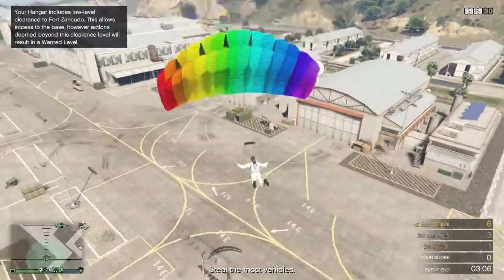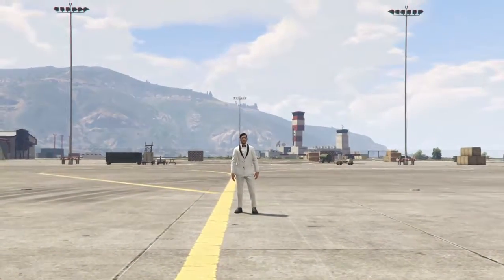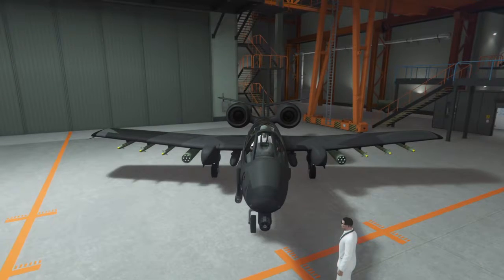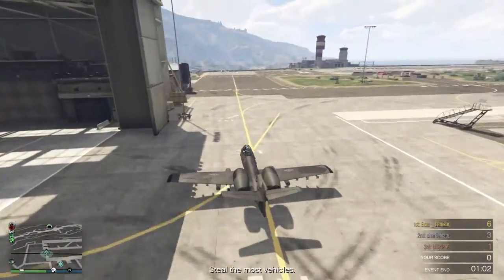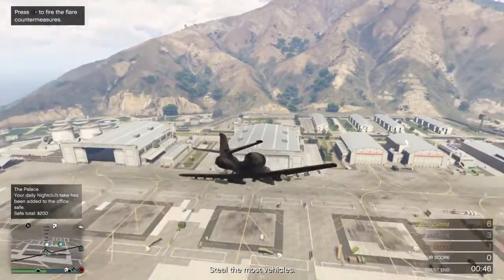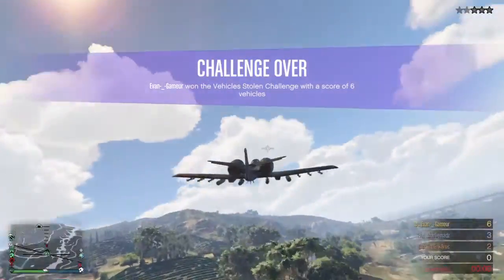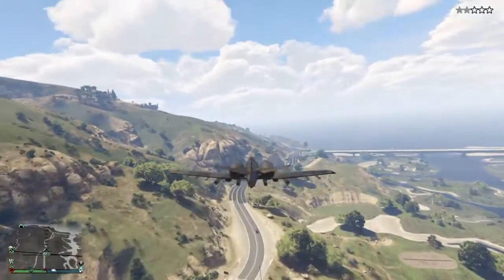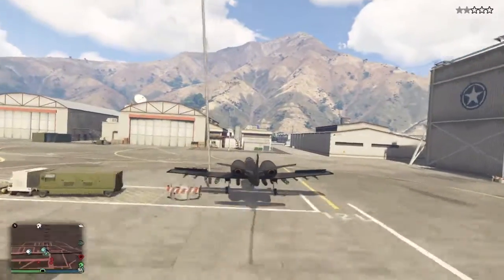B 11 Strikeforce review